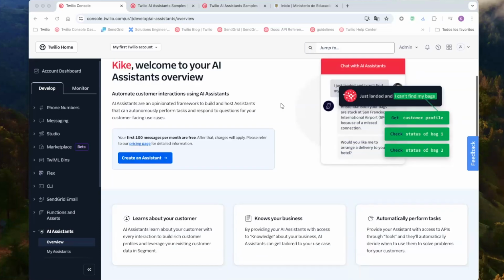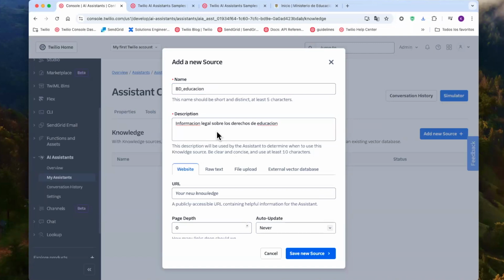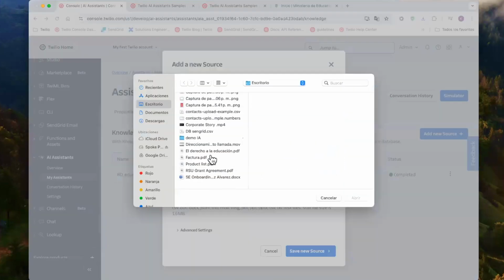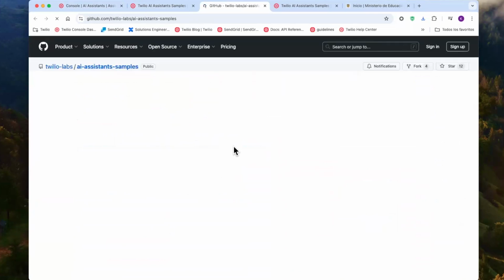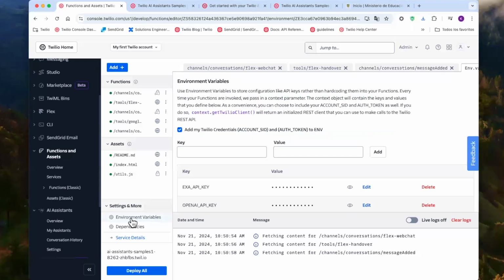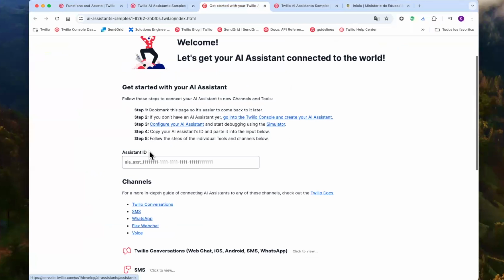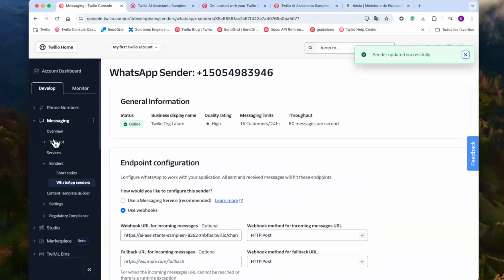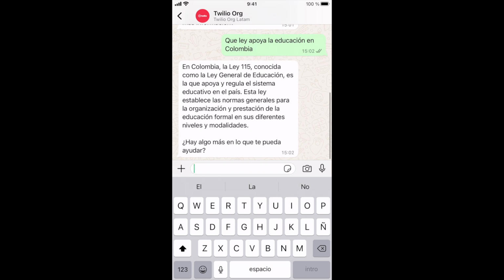demo IA English